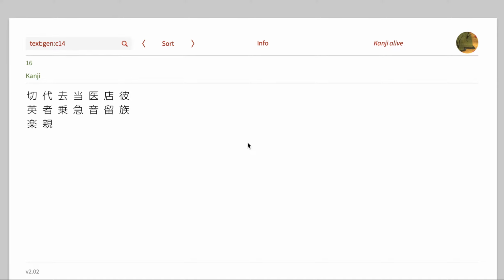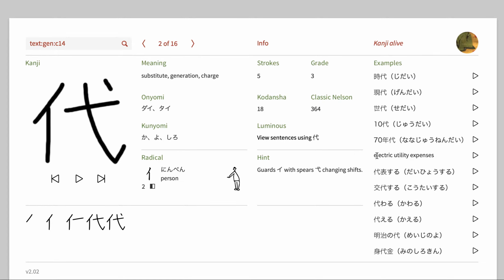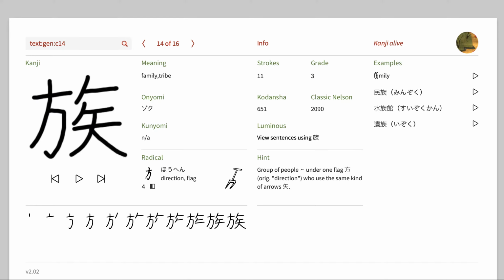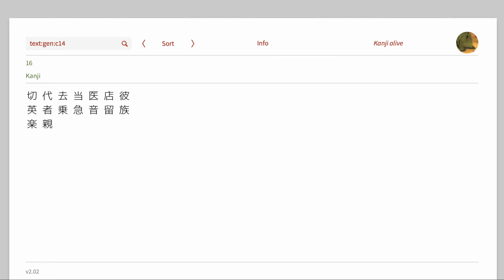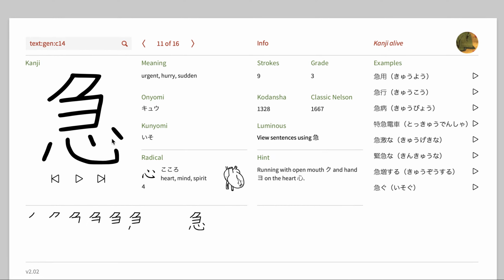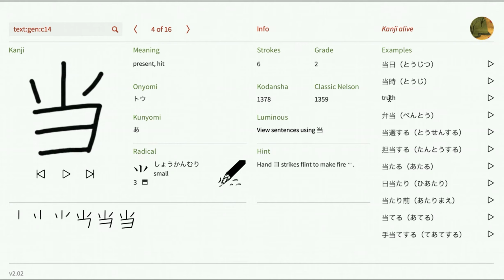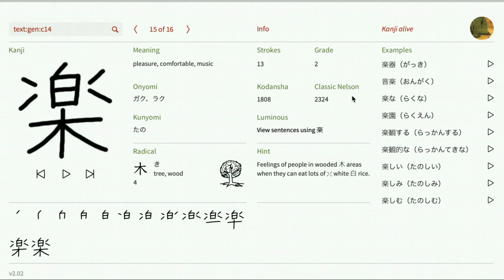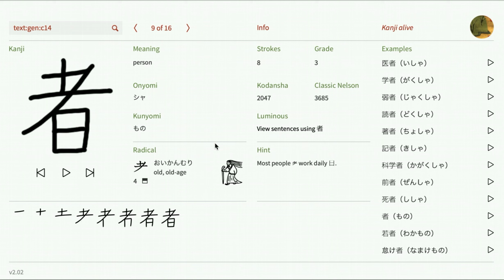Genki 2 Lesson 14 Kanji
Learn the kanji from Genki 2 Lesson 14.
If you're like me and get bored watching long videos for school, you can go to the video settings and increase the speed to 1.5 or 2x speed.